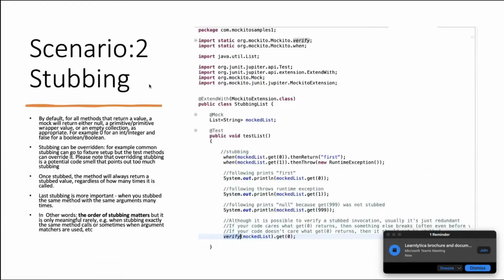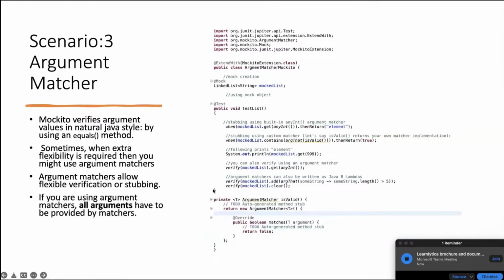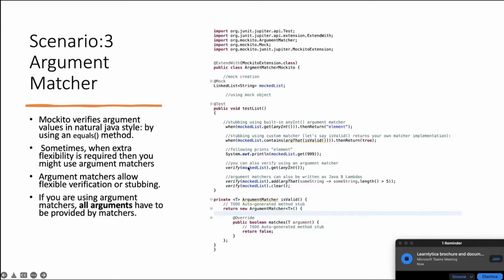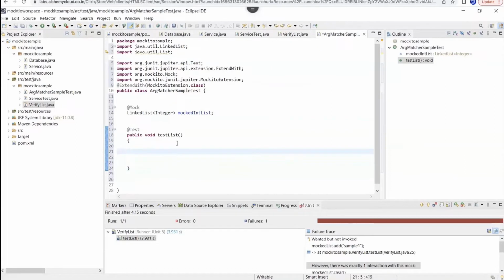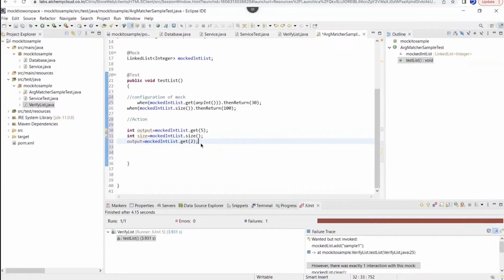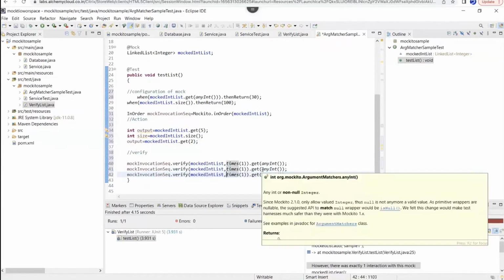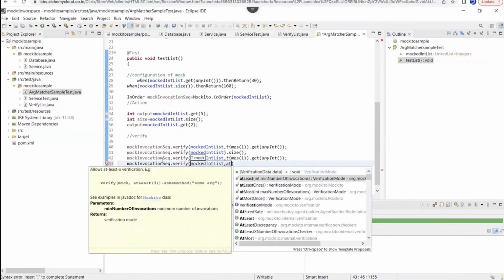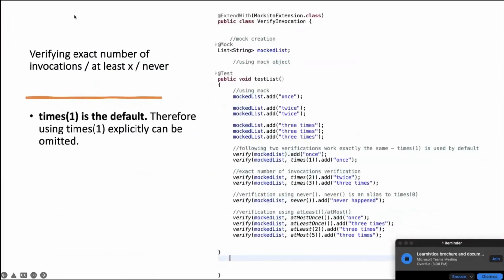Stubbing and Argument matcher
This video will show you how to stub a service interface and how to use Argument matchers in service virtualization.